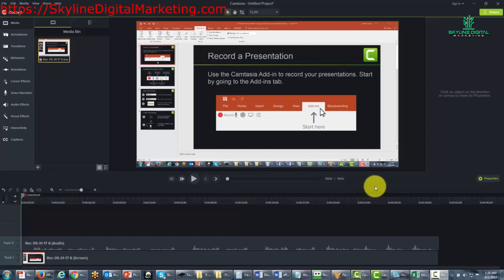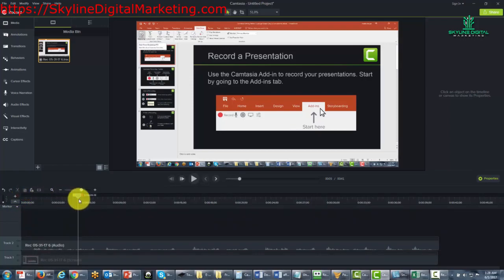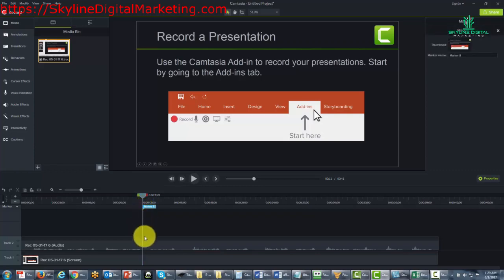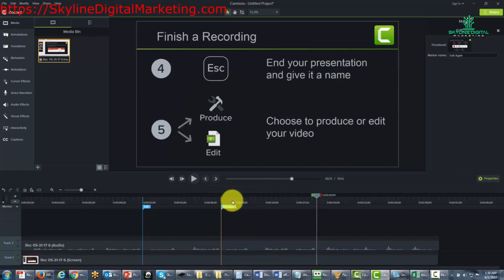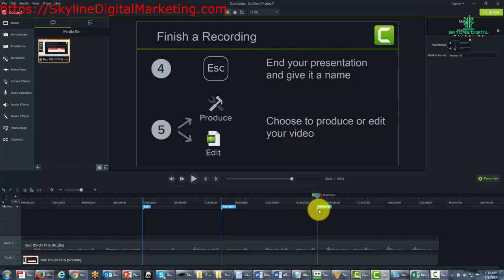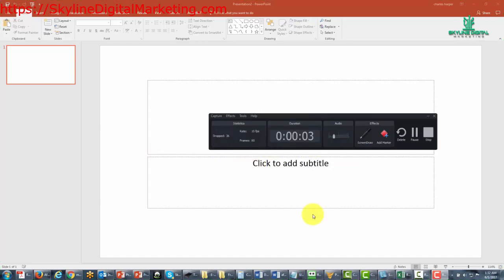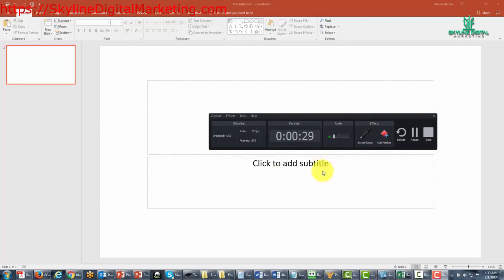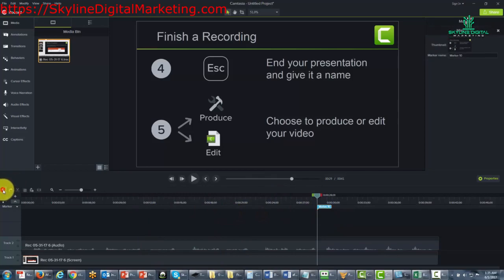Lesson 0012 Editing Screen Using Markers